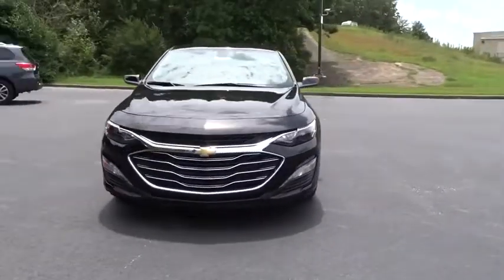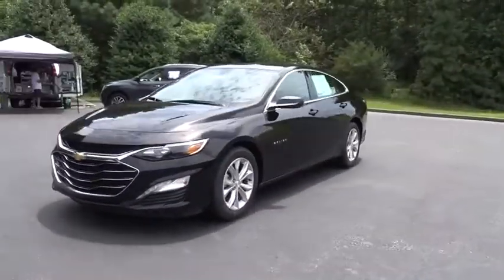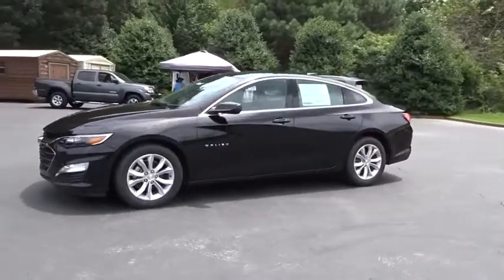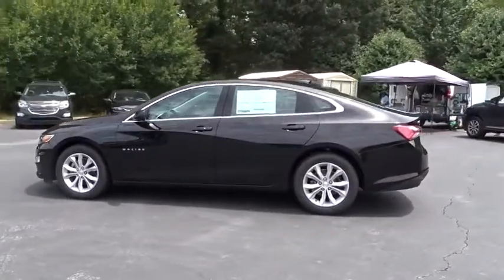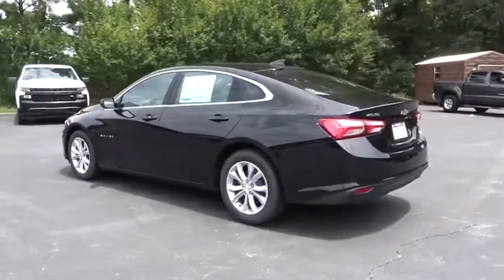2020 Chevrolet Malibu Jasper, Cartersville, Alpharetta, Dawsonville, Canton, North Georgia C5146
Mosaic Black Metallic New 2020 Chevrolet Malibu available in Canton, Georgia at CHevrolet of Canton. Servicing the Jasper, Cartersville, Alpharetta, Dawsonville, North Georgia area.

Scores 36 Highway MPG and 29 City MPG! This Chevrolet Malibu delivers a Turbocharged Gas I4 1.5L/ engine powering this Automatic transmission. WHEELS, 17 (43.2 CM) ALUMINUM (STD), TRANSMISSION, CONTINUOUSLY VARIABLE (CVT) (STD), SEATS, FRONT BUCKET (STD).*This Chevrolet Malibu Comes Equipped with These Options *MOSAIC BLACK METALLIC, LT PREFERRED EQUIPMENT GROUP Includes Standard Equipment, JET BLACK, PREMIUM CLOTH SEAT TRIM, ENGINE, 1.5L TURBO DOHC 4-CYLINDER DI with Variable Valve Timing (VVT) (160 hp [119.3 kW] @ 5700 rpm, 184 lb-ft torque [248.4 N-m] @ 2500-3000 rpm) (STD), AUDIO SYSTEM, CHEVROLET INFOTAINMENT 3 SYSTEM, 8 DIAGONAL COLOR TOUCHSCREEN, AM/FM STEREO. Additional features for compatible phones include: Bluetooth audio streaming for 2 active devices, voice command pass-through to phone, Apple CarPlay and Android Auto capable. (STD), Windows, power with Express-Down on all, Window, power with driver Express-Up/Down, Wheels, 17 (43.2 cm) aluminum, Wheel, spare, 16 (40.6 cm) steel, Warning indicator, front passenger seat belt.